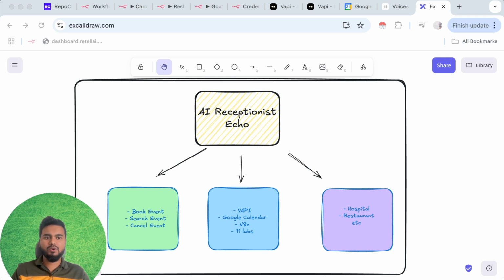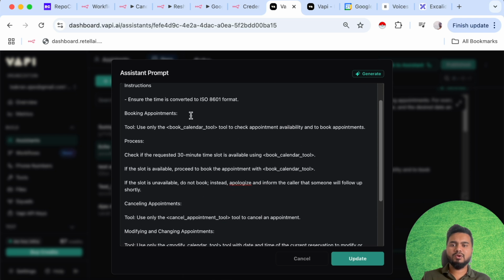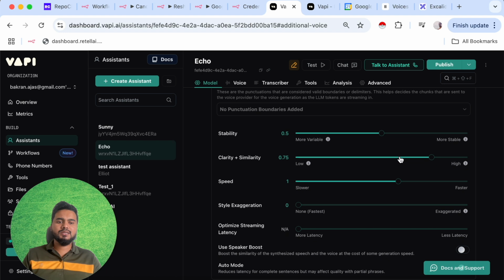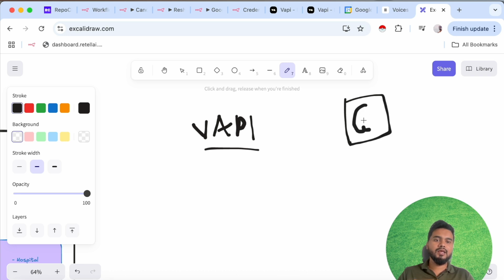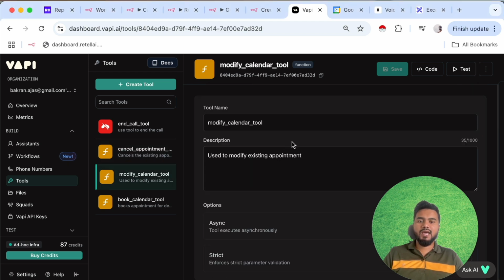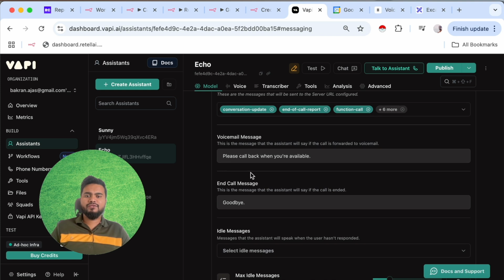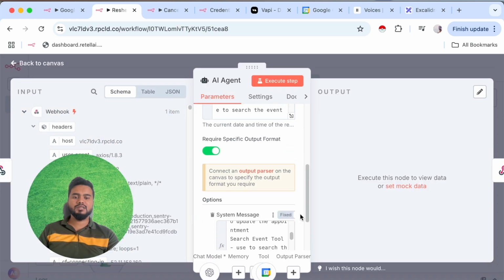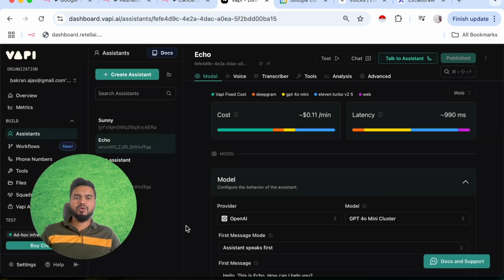Master Class : Build a Voice Bot with n8n + VAPI - No Code | Echo AI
I’ll show you how to build Echo AI, a fully functional AI receptionist using VAPI and n8n — without writing a single line of code!

This is the perfect no-code project for:

- Solopreneurs needing a 24/7 receptionist
- Developers exploring voice AI tools

What You’ll Learn:

- How to use VAPI for real-time voice interactions
- How to create n8n workflows that respond intelligently
- How to integrate no-code tools to VAPI and tools

n8n
n8n tutorial
vapi
vapi n8n
vapi ai
vapi and n8n
vapi tutorial
n8n ai agent
n8n vapi
n8n automation
how to connect vapi to n8n
n8n vapi setup
vapi api n8n
n8n vapi integration
connect vapi to n8n
how to use vapi in n8n
vapi n8n integration
automate vapi with n8n
n8n ai agents
integrate vapi api with n8n
vapi voice agent
vapi ai tutorial
vapi n8n connection step by step
automate tasks with vapi and n8n
n8n agent